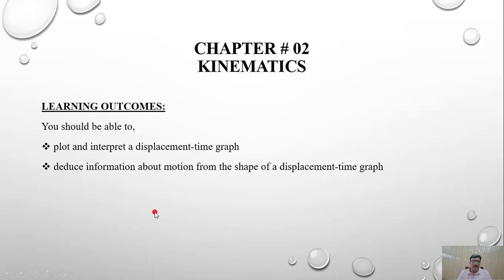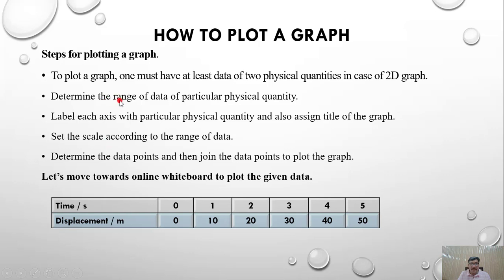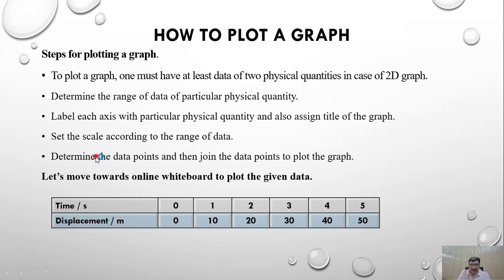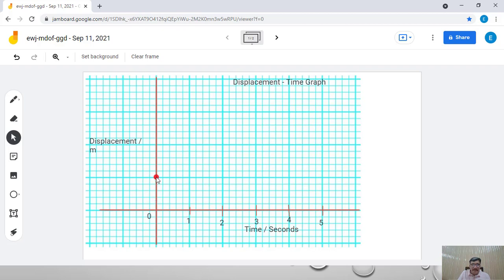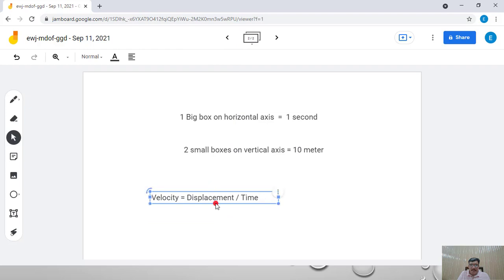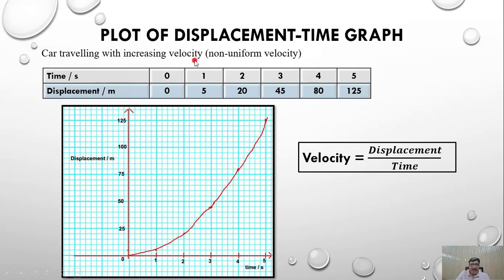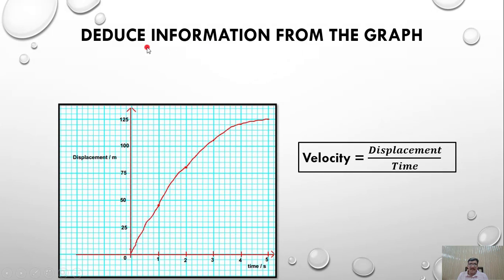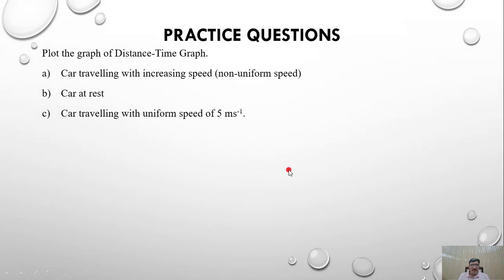Lesson 4-Chapter 2(Kinematics)-Displacement-Time Graph | Velocity | How to plot a graph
This is the fourth lesson of chapter 2(Kinematics) in O-Level Physics Series.
Main Objective of this Video:
In this lesson of chapter 2, learners will be able to:
1 plot and interpret a displacement-time graph
2 deduce information about motion from the shape of a displacement-time graph

Regards
Engr. Muhammad Taloot